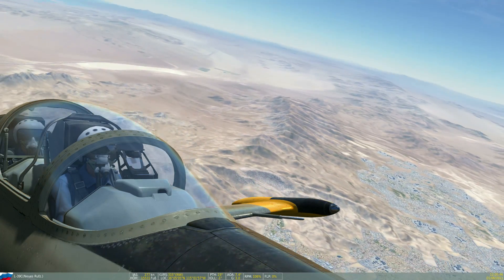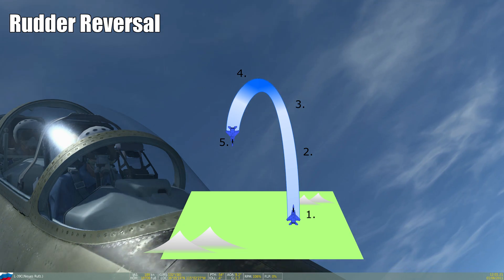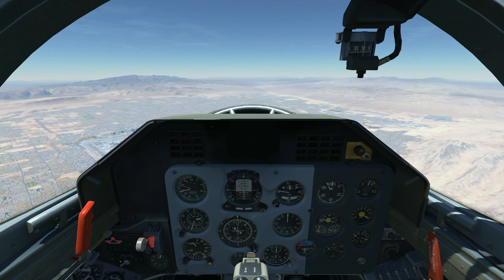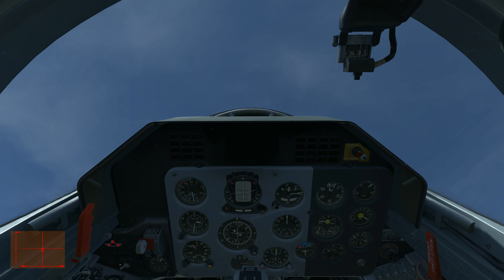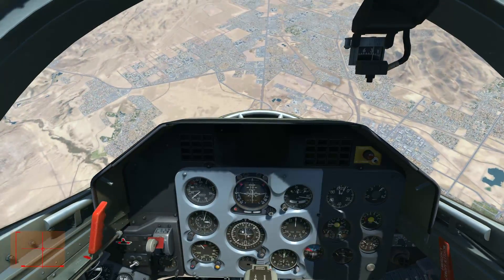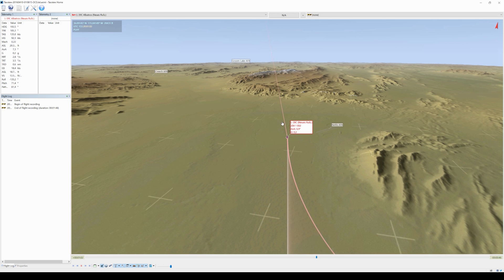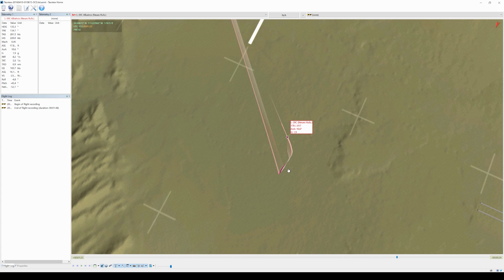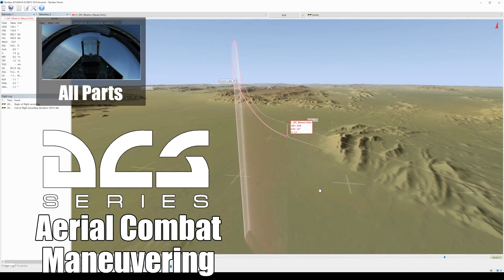DCS (World): Air Combat Maneuvering - #08 - Rudder Reversal [English|HD+] - Tutorial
In this tutorial in the series of air combat maneuvering in DCS World we'll talk about the Rudder Reversal, also know as Hammerhead Turn, Stall Turn or Wing Over. At its core the maneuver stays the same - regardless of how you call it.